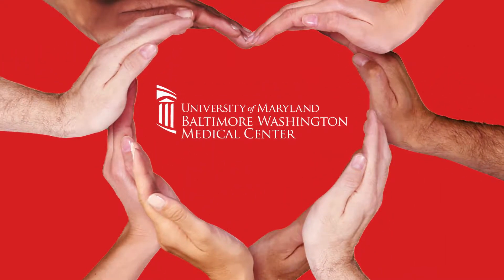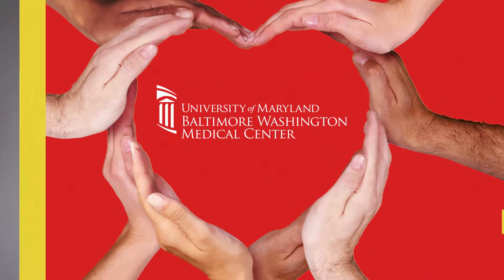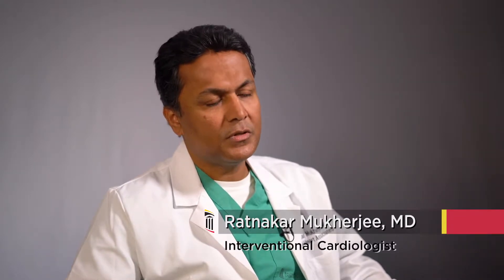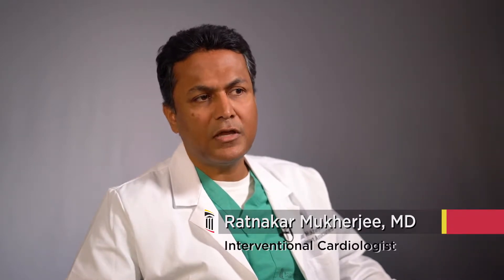Dr. Ratnakar Mukherjee - Heart Attack with Stents and Balloons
Listen to UM BWMC interventional cardiologist Dr. Ratnakar Mukherjee explain how stents and balloons are used to treat heart attack victims.